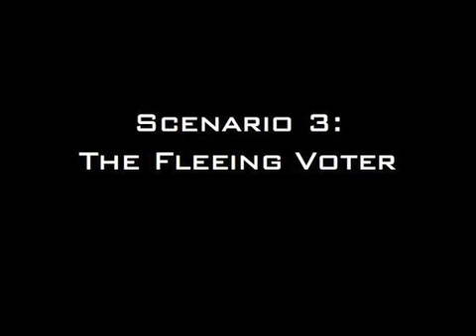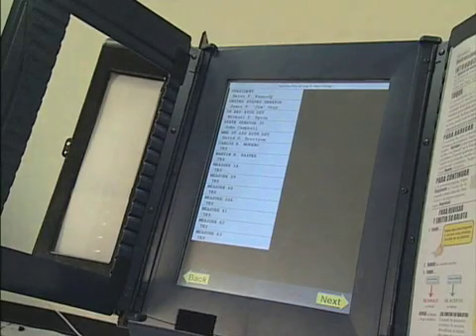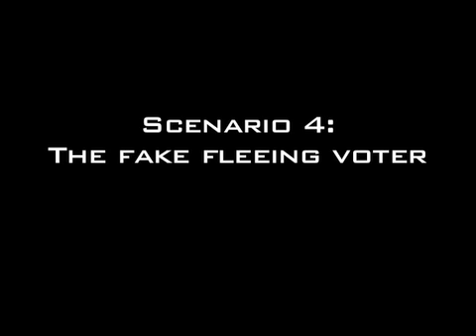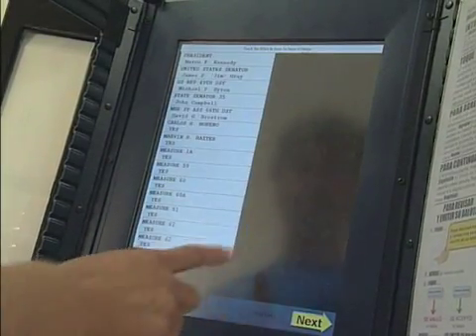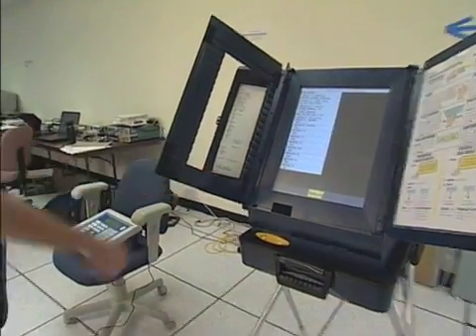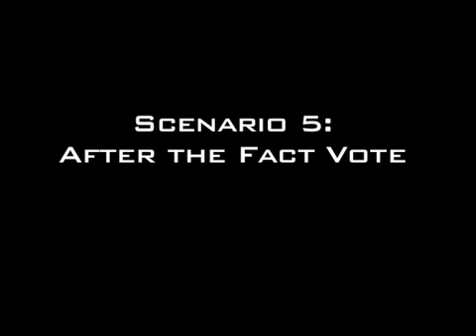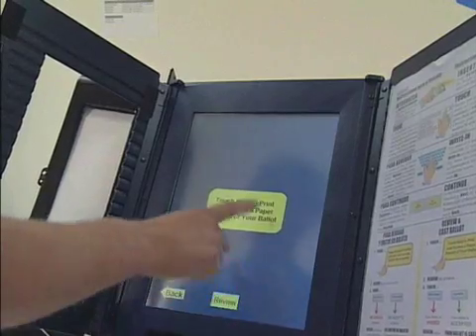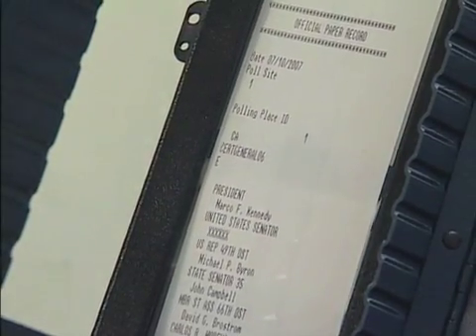UCSB Security Group's Attack on Voting Machines (Part 2 of 2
The video shows how voting machines can be compromised and modified by a virus that steals votes from unsuspecting users